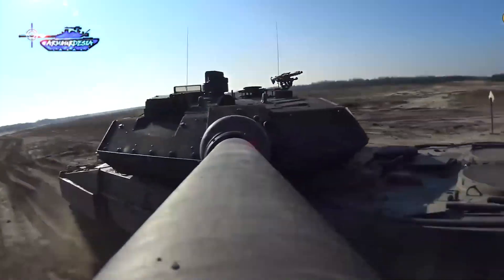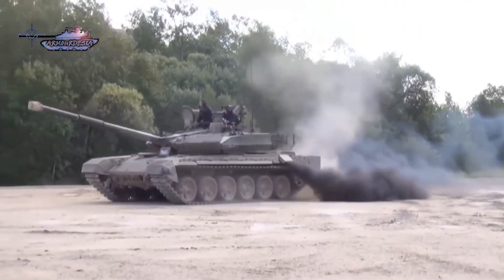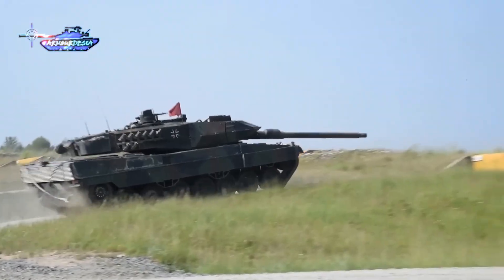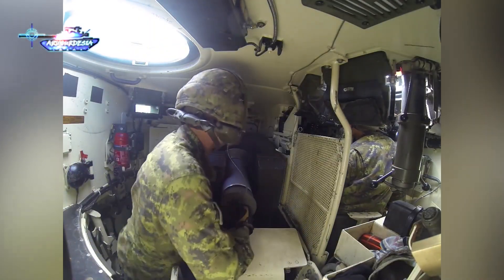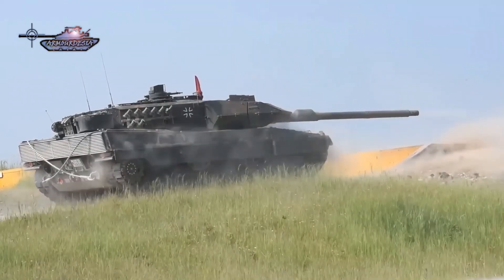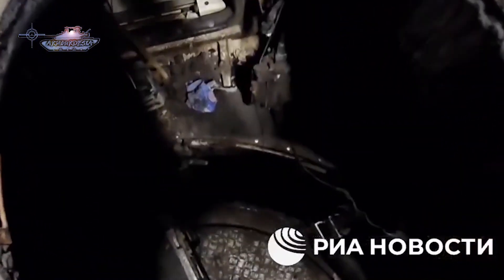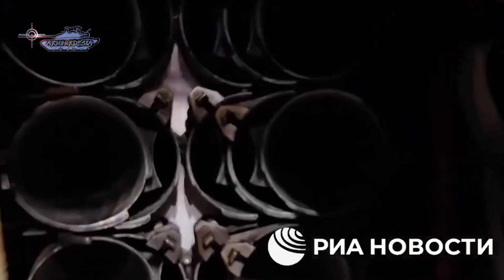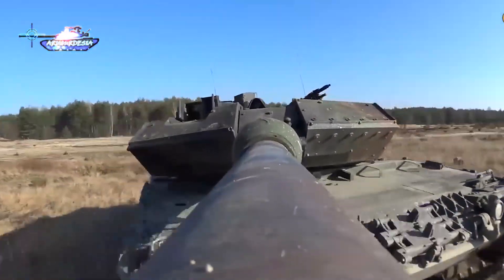Right or wrong? Russian apply weight on Leopard 2A6 tank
Watch this scene from a Moscow exhibition showcasing the lowering of the gun on a Leopard 2A6 tank, highlighting its significance in tank warfare. Witness how Russian mechanics attempted to lower the gun using external weight, potentially compromising the Leopard tank's crucial electrical gun stabilization system. Hear the sounds of breaking and cracking as the weight is applied, raising questions about the effectiveness of this method. Learn about the advanced features of the Leopard 2A6's electric gun control and stabilization system compared to other tanks like the T-90M.